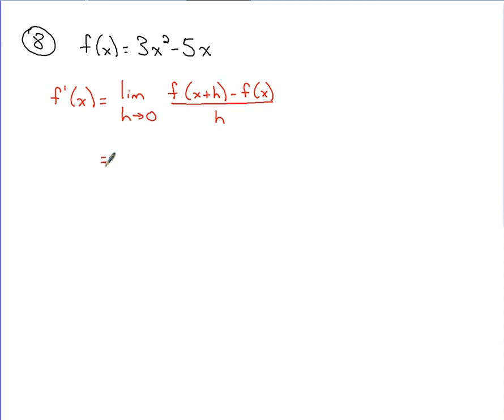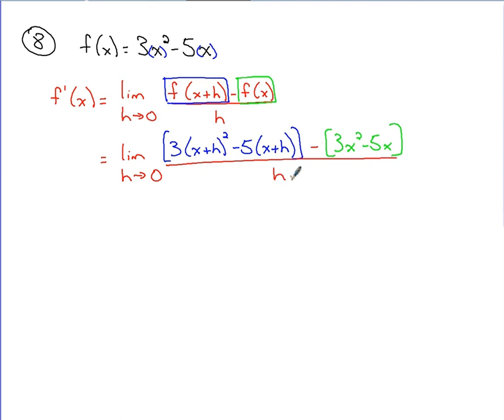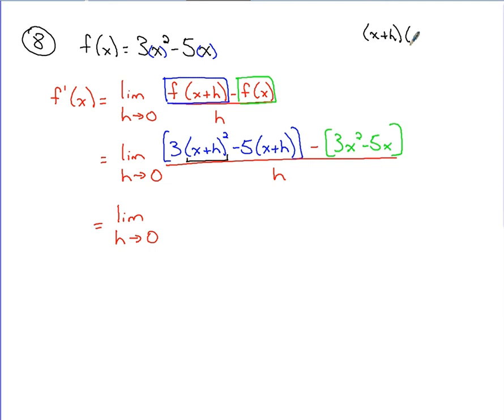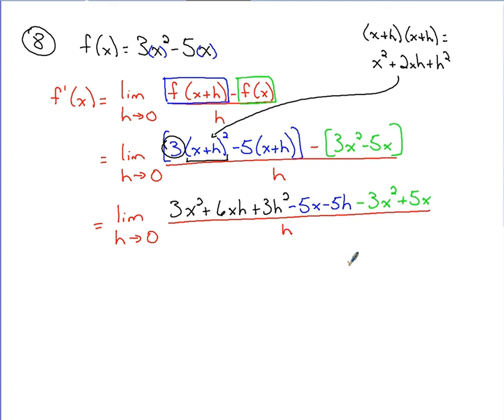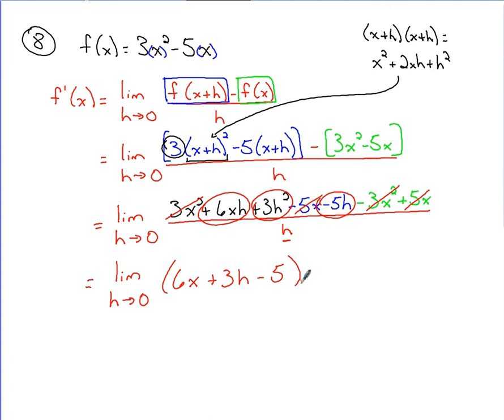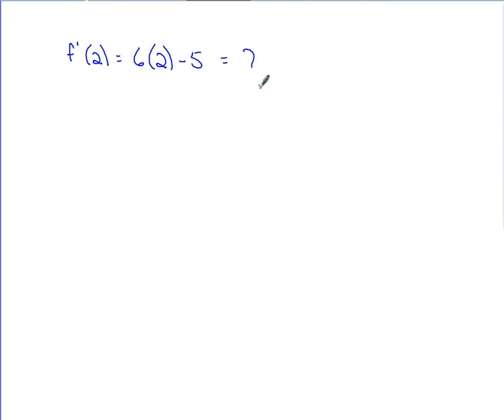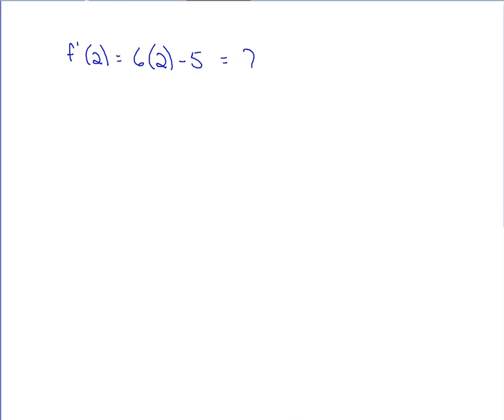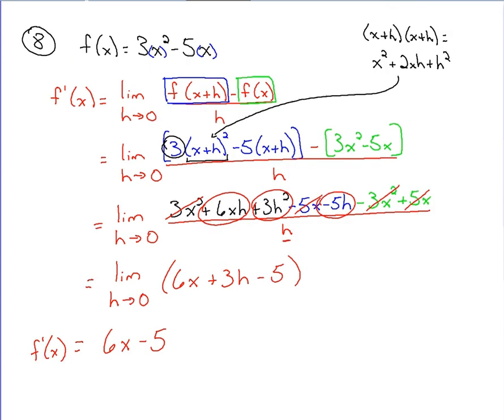Calculus - Applications of the Derivative (2014)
This example shows how to apply the definition of the derivative to find the derivative of a function, the value for the derivative at a specified x value and the equation of a tangent line at a specified point.